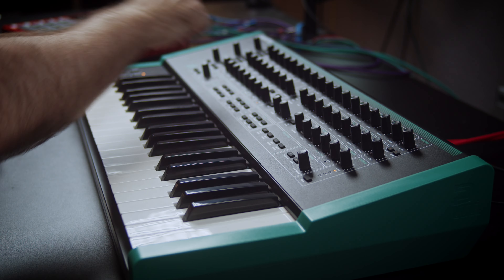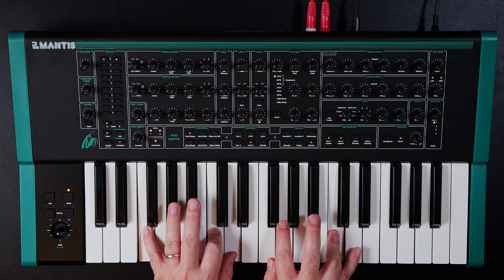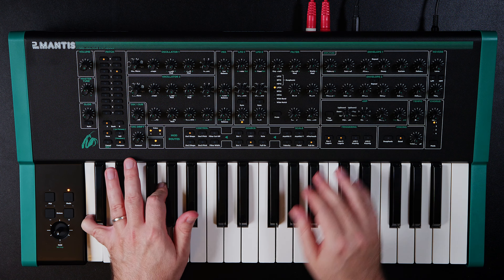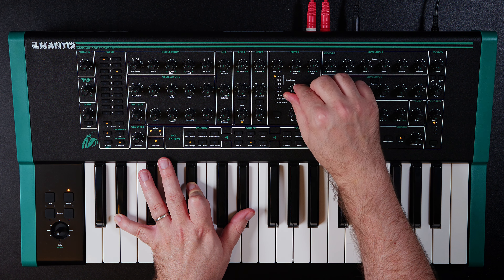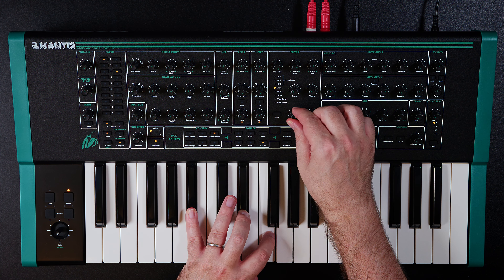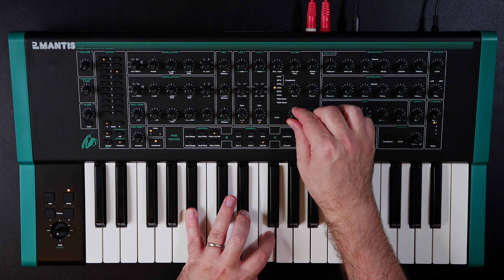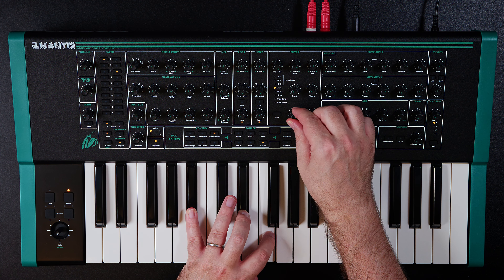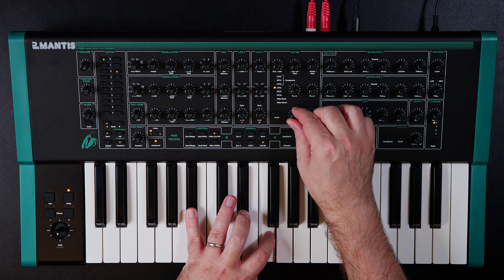PWM Mantis Review // Tons of character!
The MANTIS! Is it right for you? I give some thoughts/experience after using it for a month. It has a distinct character, which I mention often in the video lol.

🎥 Video Gear:
Video Mic
5 foot articulating arm